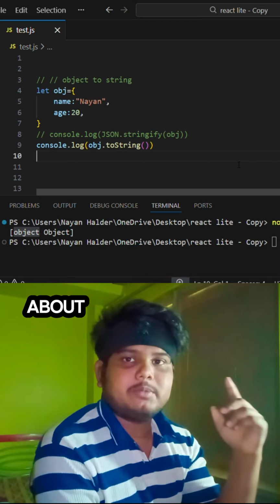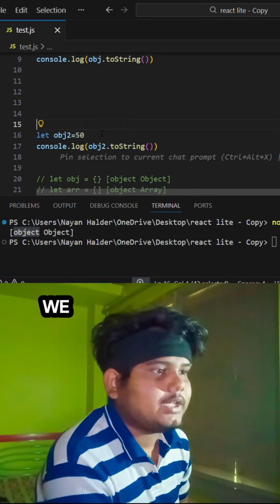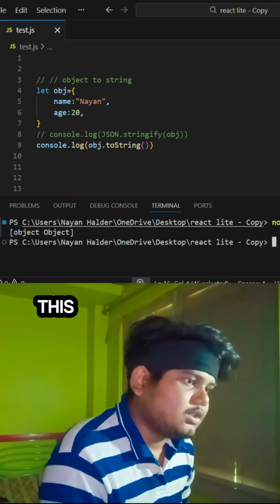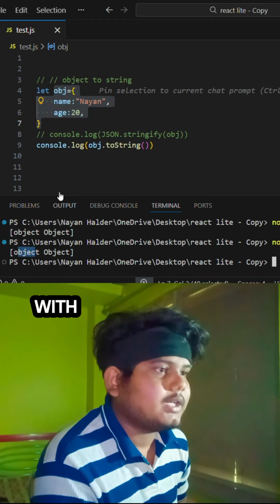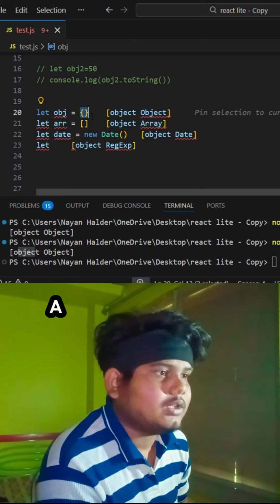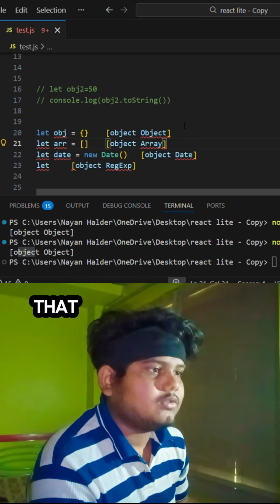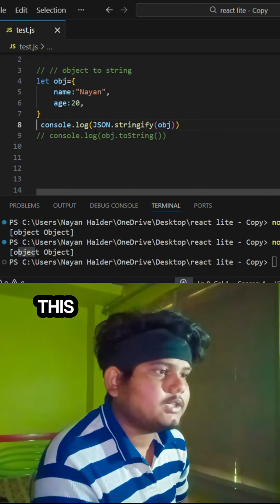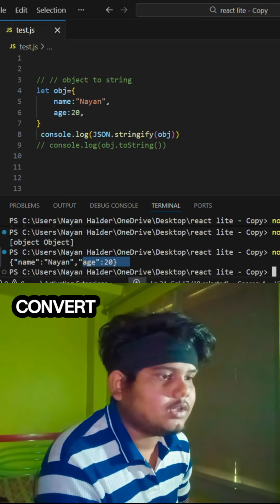Day 5/100 , interview questions for developers.........